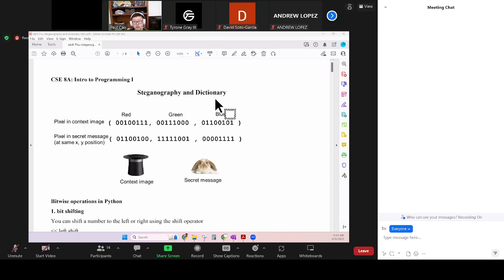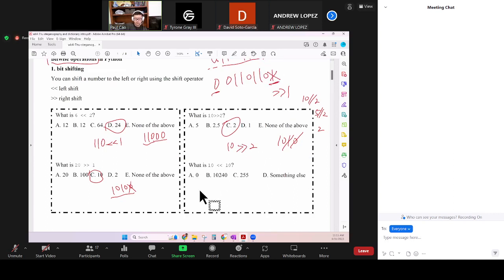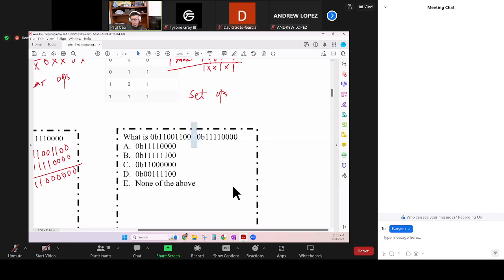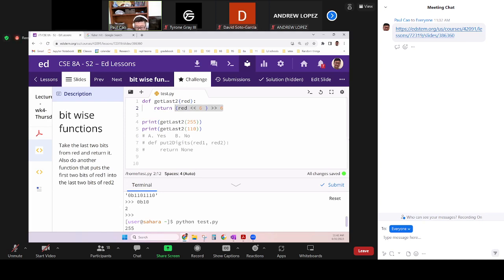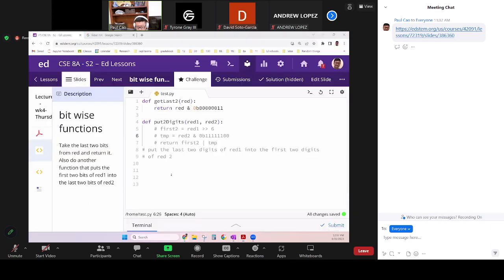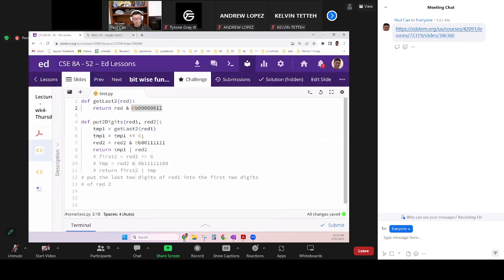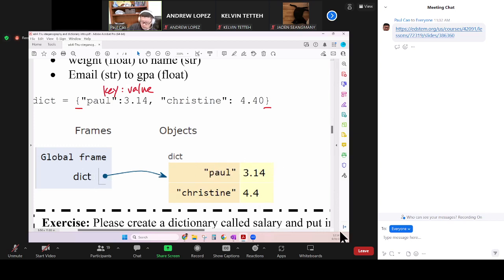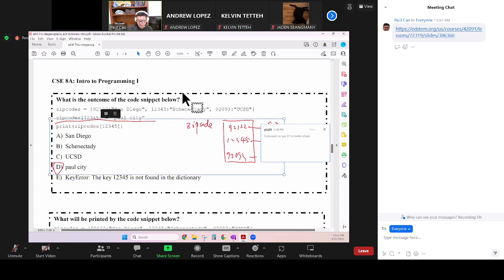CSE 8A Lecture 9.5